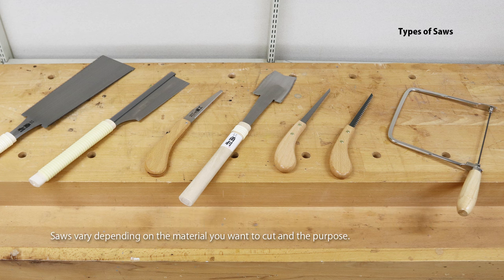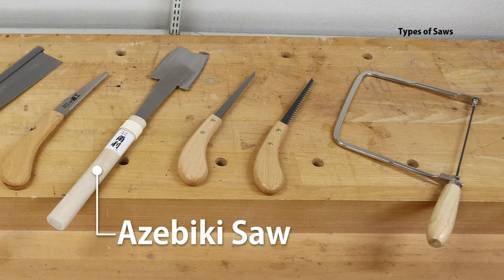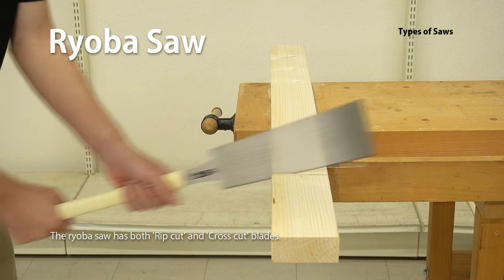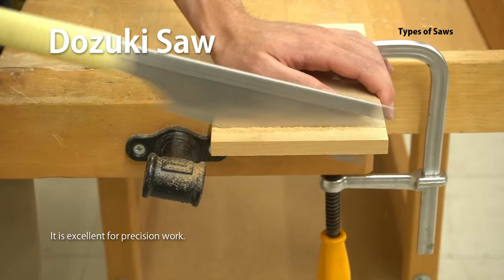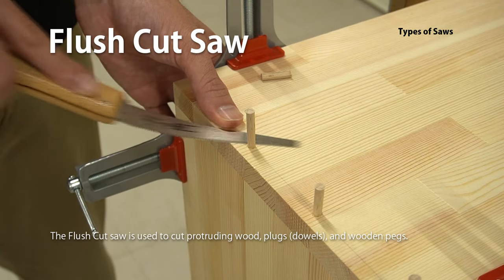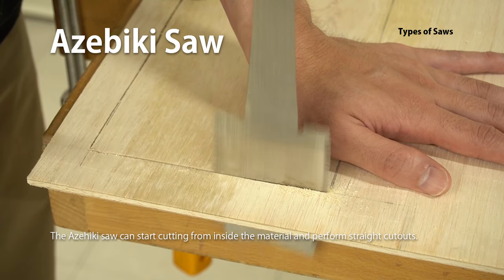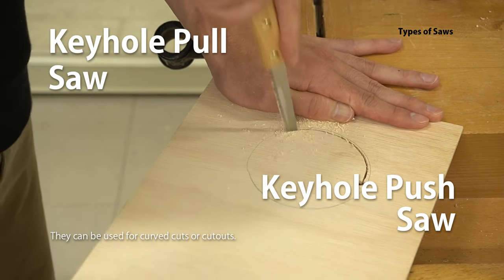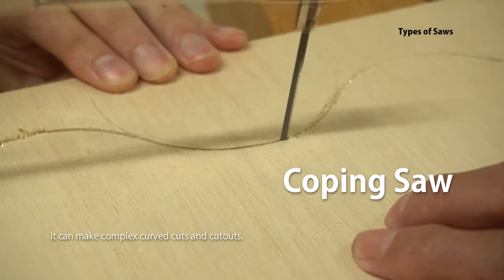Mastering the Japanese Saw: Saw Types & Their Uses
"Learn about different sawing techniques and tools to help step up your woodworking game. We'll break it down step by step so that it's easy to understand and put into practice.

🔍 Inside this video:
◆ Japanese Saw Types & Their Specialties:
   - Ryoba Saw: The versatile wood processor.
   - Dozuki Saw: The precision artist's choice.
   - Flush Cut Saw: Perfect for a seamless finish.
   - Azehiki Saw: The expert in straight cutouts.
   - Keyhole Saws: The solution for intricate cutouts and wall tasks.
   - Coping Saw: The go-to for complex curves and cutouts.

We explore each saw type's unique features, uses, and step-by-step techniques to ensure you get the most out of your woodworking projects.

Perfect for both novices eager to learn and seasoned woodworkers looking to refine their technique, our guide offers comprehensive insights into the world of Japanese saws.